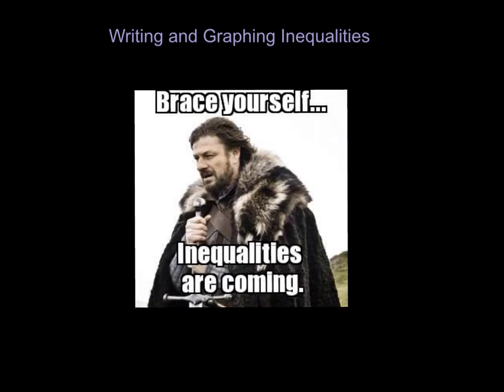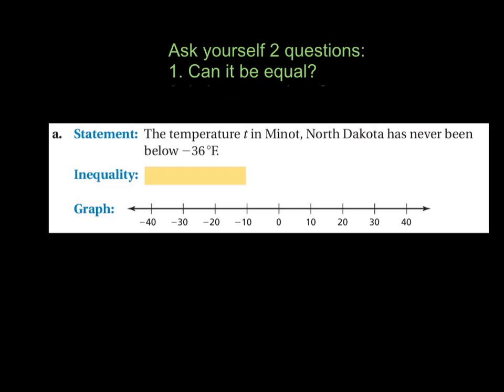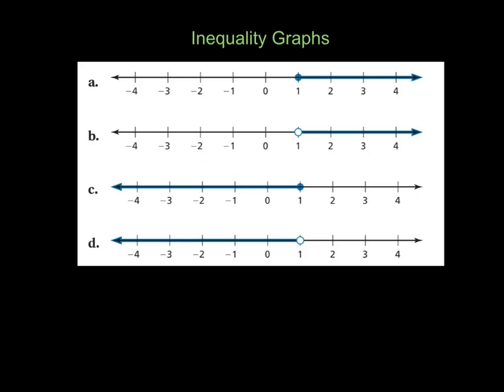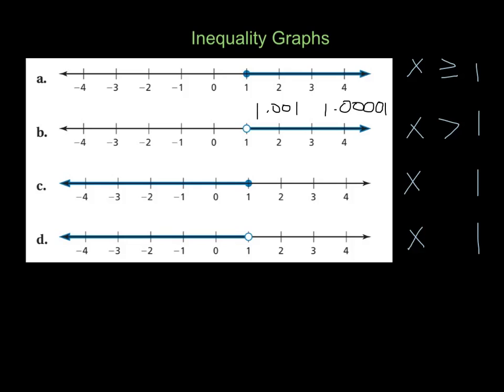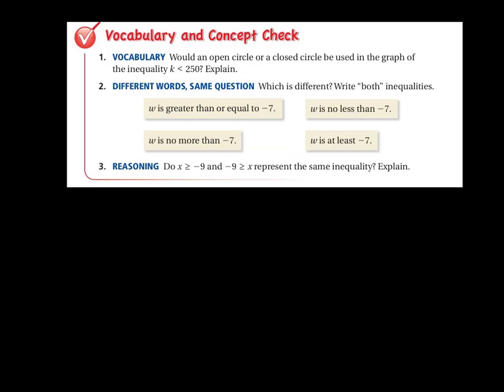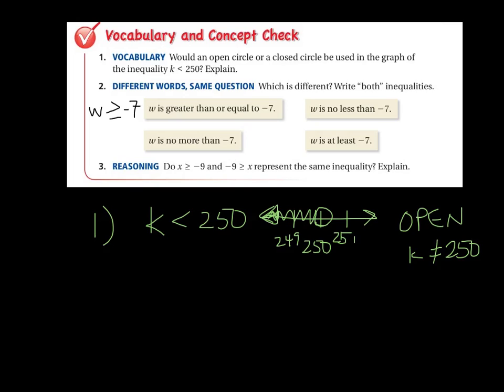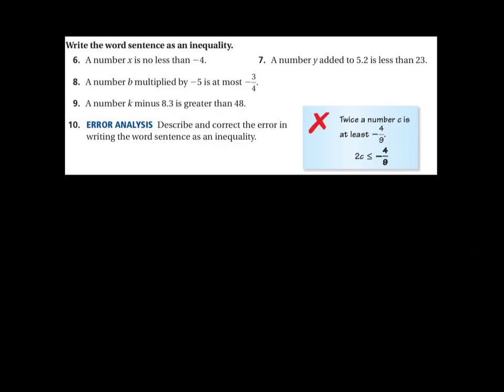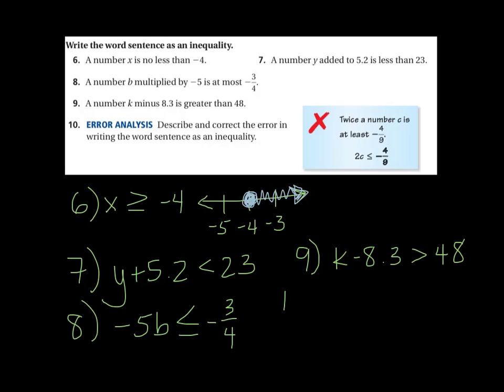Writing and Graphing Inequalities